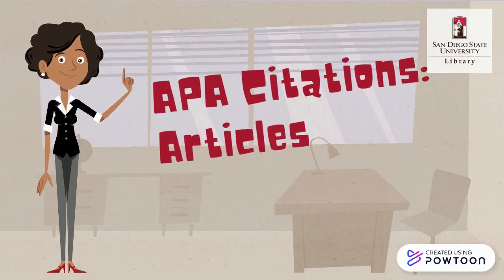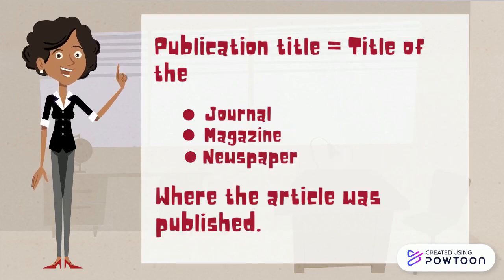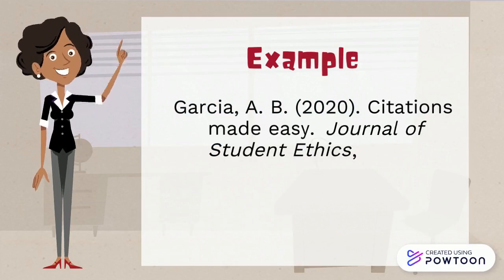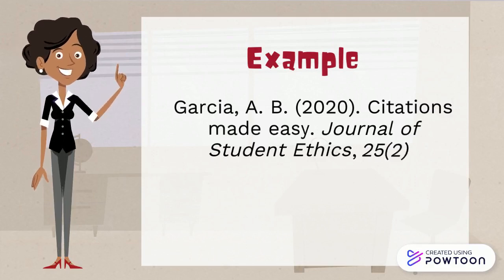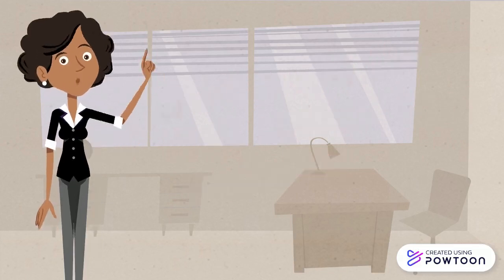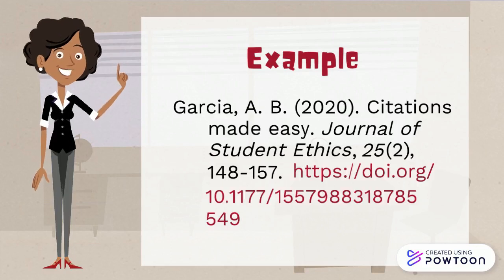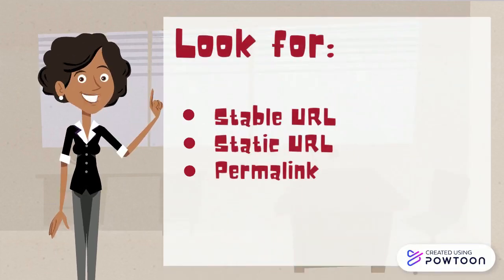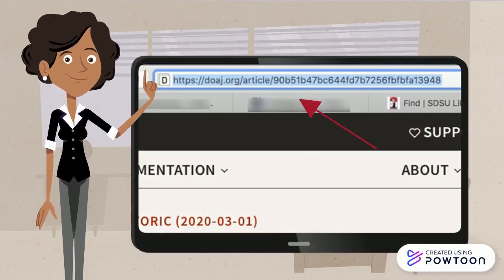APA 7 Articles Citations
Part of the Understanding APA Citations series. This video shows you how to format an article citations tutorial using APA 7th edition- Created using Powtoon
  Episode 7 of Understanding APA Citations.  SDSU APA Hacks series